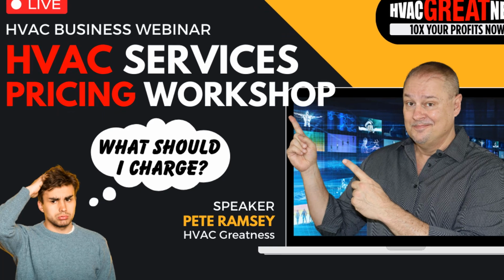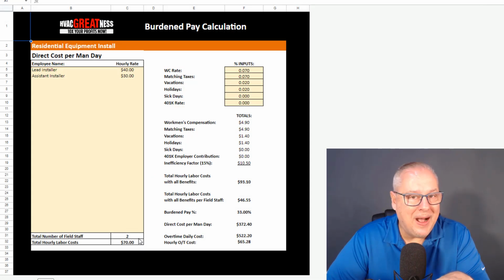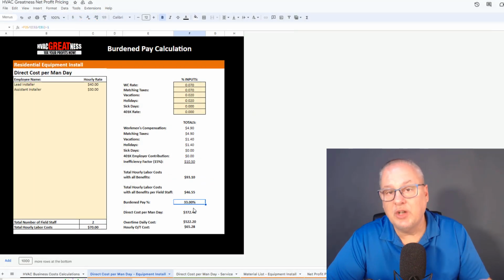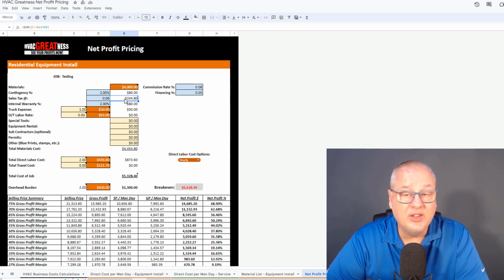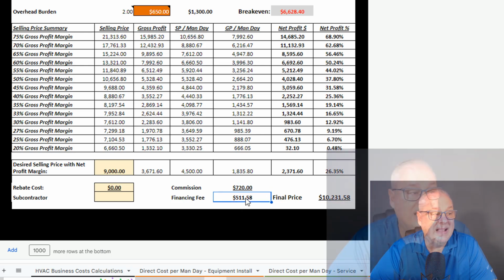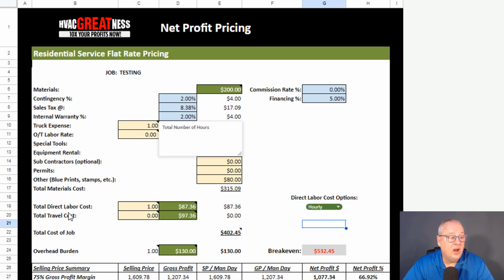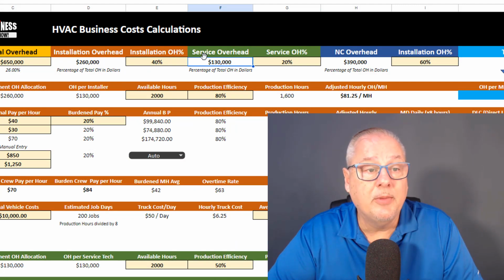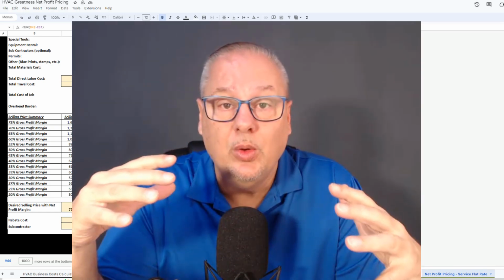How to Price HVAC Services Training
Training Workshop for HVAC Residential Pricing.

Starting next week on Monday, and then again on Wednesday, and Friday at 3:00 pm Eastern Time.

Join us for a transformative workshop aimed at revolutionizing your pricing strategy. Gain access to essential tools like the Residential Flat Rate Pricing Calculator and the Equipment Replacement Pricing Calculator, empowering you to set accurate and confident pricing for your services.

Plus, for your convenience, the event will be recorded and made available to you, allowing you to revisit the material whenever needed.

Here's what you'll gain from attending:

·         Deeper Insights into setting competitive yet profitable pricing for your residential HVAC services.

·         Strategies for adjusting your pricing as your sales change in this new and changing economy.

·         Customization for YOUR company that allows you to see your EXACT costs and profits based on YOUR numbers.

As a token of our appreciation, we're offering you a special discount.

Please note that there are limited spots for this discount. We have a waiting list so please claim yours by Thursday Feb 15th to ensure you get yours.

and take advantage of this exclusive opportunity to elevate your HVAC business.

We're looking forward to having you at the workshop and helping you unlock the full potential of your HVAC business!

Warm regards,